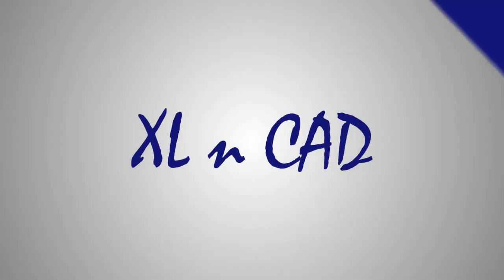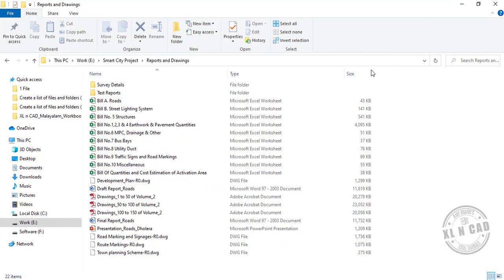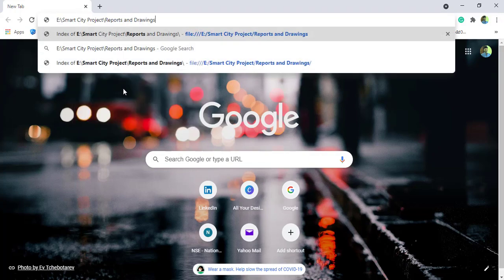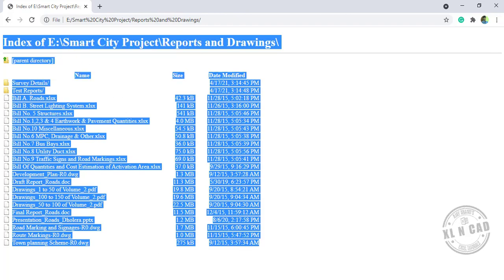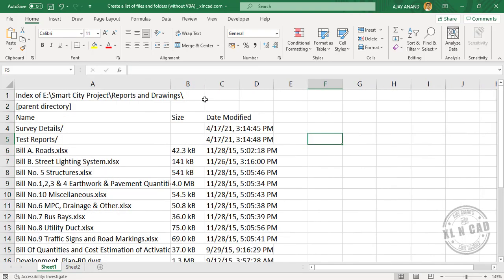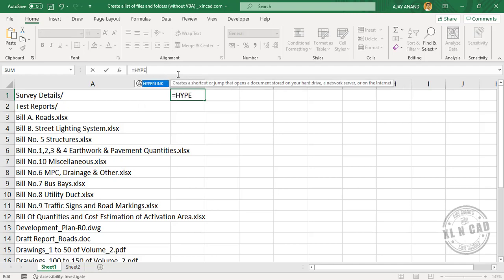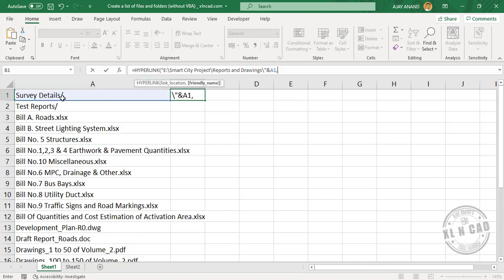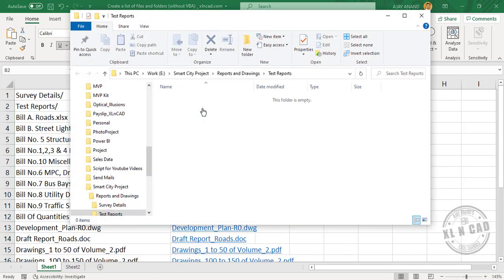Create the list of files in a folder and link it to Excel [without VBA]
A simple method to create a list of files and folders and link it to an Excel Worksheet without VBA is explained in this video.

📊 Think Like an Analyst: Books That Helped Me
📚 Mind-Opening Reads You Can’t Miss